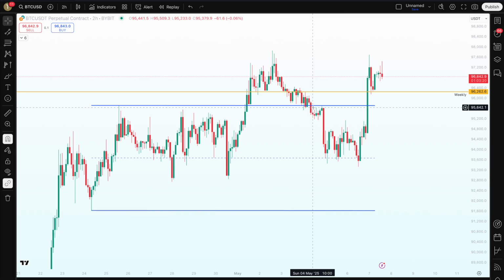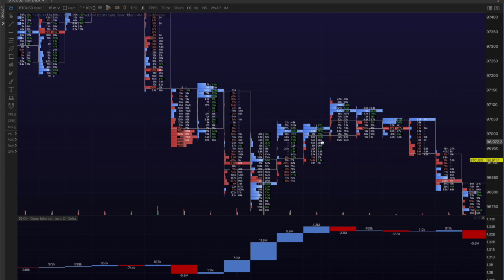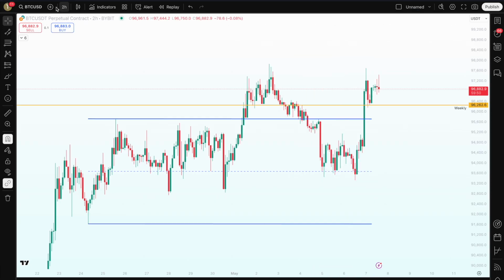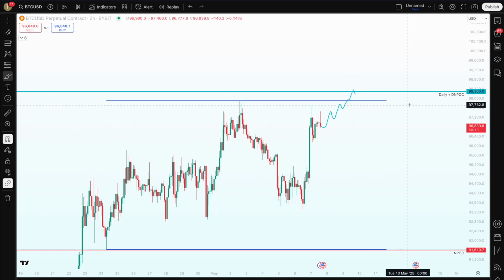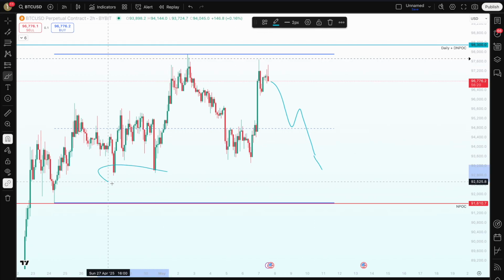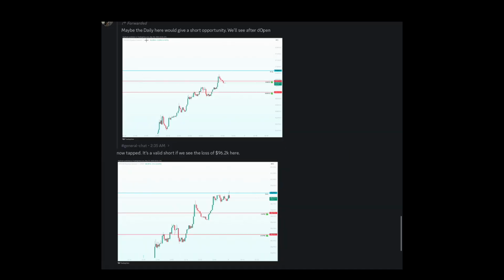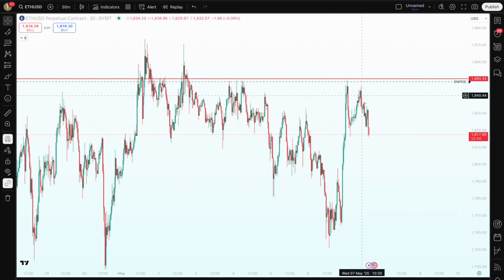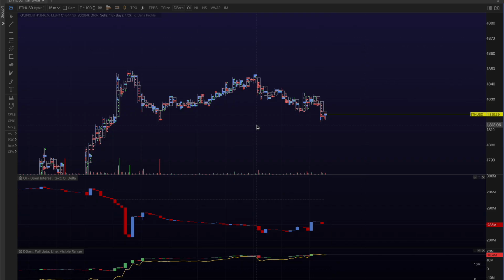I AM SHORTING BITCOIN AFTER FED MEETING! (here is why)